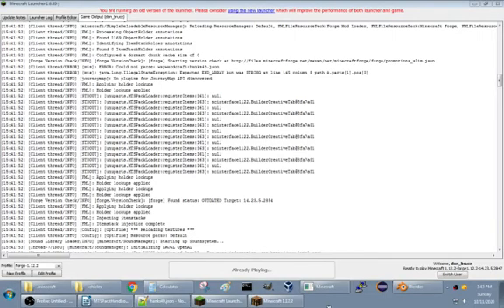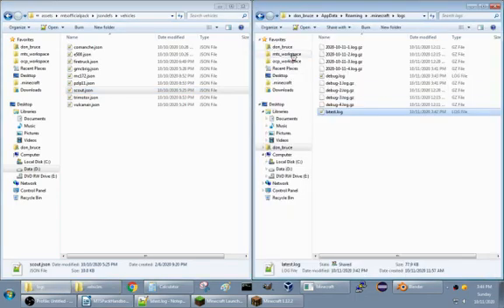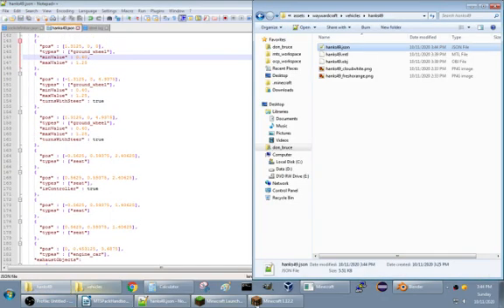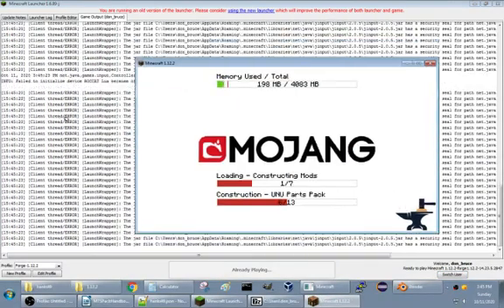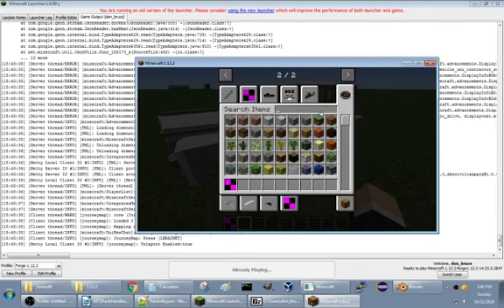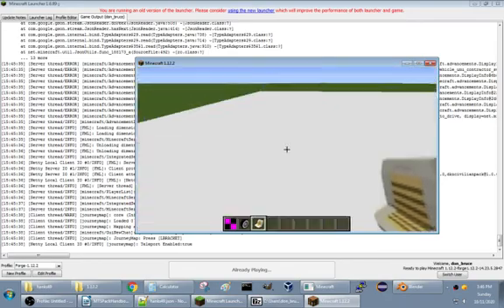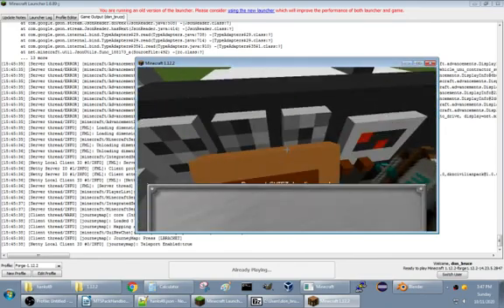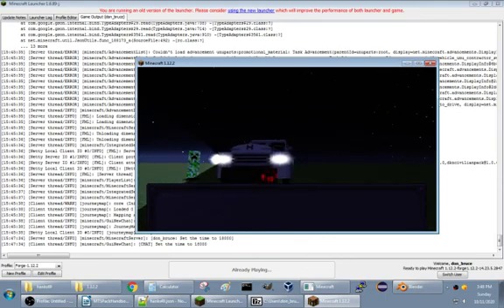IV Pack Class - 05 Debugging JSON Errors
Ever wanted to make your own content for MTS/IV?  Well this series will show you how!
In this video we try to fix our error that caused the pack to not load from the last video.  It's surprisingly simple, hence the short video!